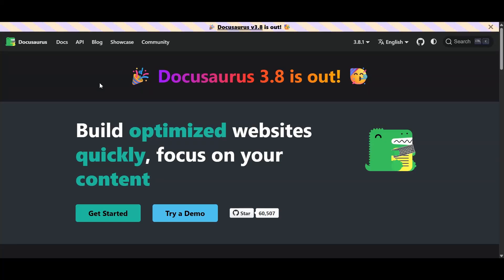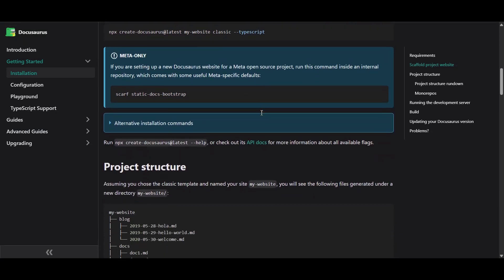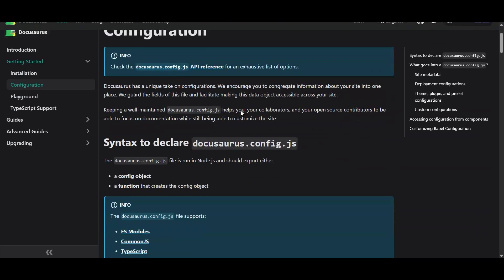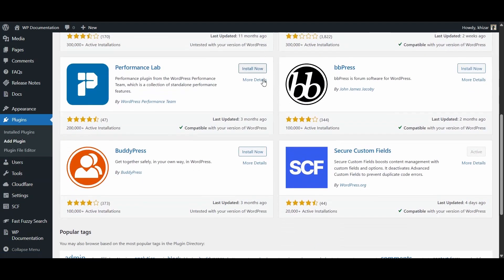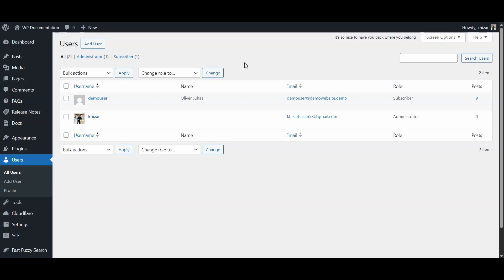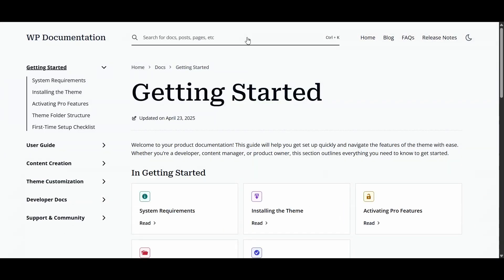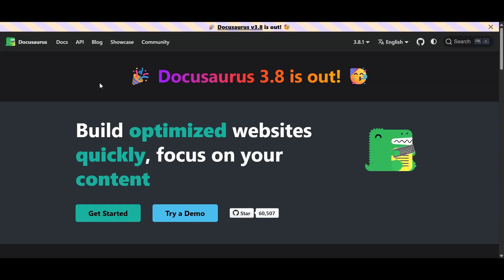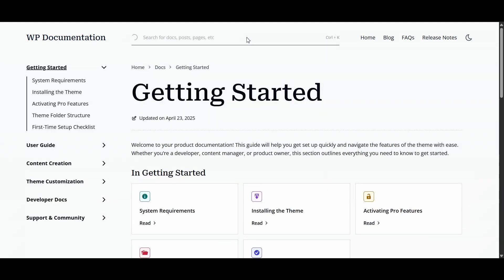Docusaurus vs GitBook vs VuePress vs WP Documentation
Confused about which platform to use for your product documentation? In this video, I put Docusaurus, GitBook, VuePress, and WP Documentation head-to-head in a fun, honest, and slightly quirky showdown! 🥊

We’ll break down setup, customization, collaboration, search, and cost—plus, I’ll pick a winner for each round (with plenty of jokes and tangents along the way). Whether you’re a developer, a product manager, or just someone who wants their docs to actually get read, you’ll find the best fit for your team and your sanity.